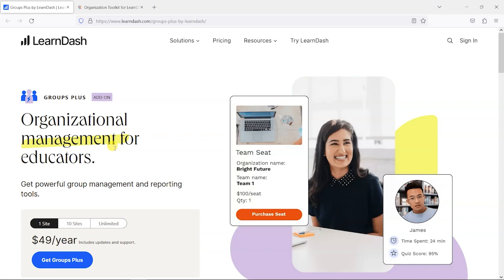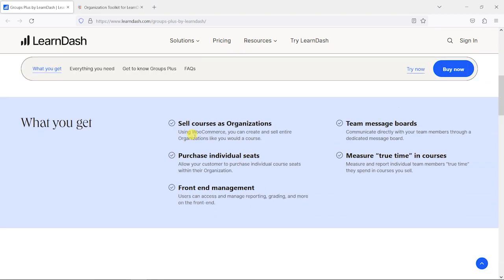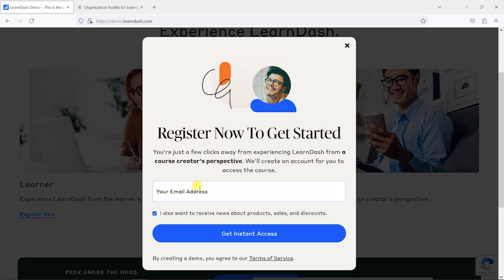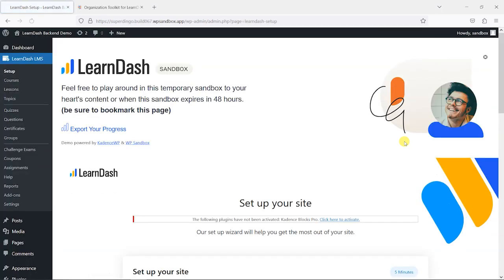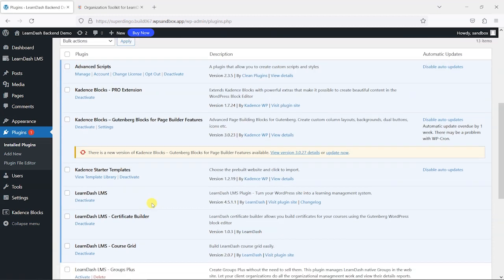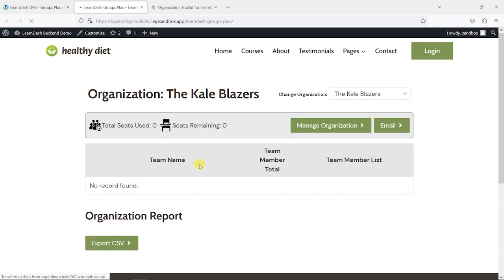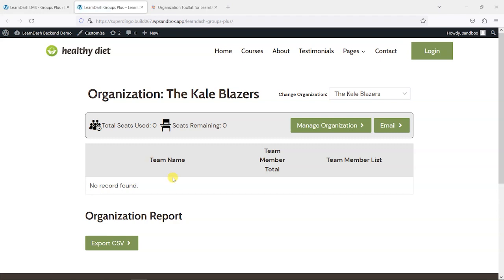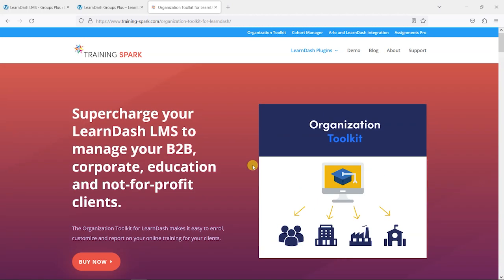How to try the LearnDash Groups Plus Add On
LearnDash recently released their new Groups Plus add-on. This is a premium add-on that was formally the popular "Classrooms" plugin for LearnDash. In this video we'll quickly show you how to give this a try.

In a future video we'll compare the plugin with our own Organization Toolkit plugin

0:00 - Introduction
0:09 - What is the Groups Plus add-on?
0:54 - How to access the demo platform
2:10 - How to enable the Groups Plus add-on in the demo site
2:34 - Looking at Groups Plus
3:55 - Summary